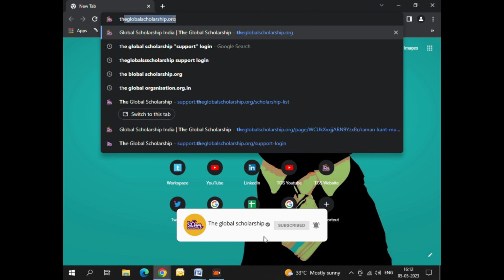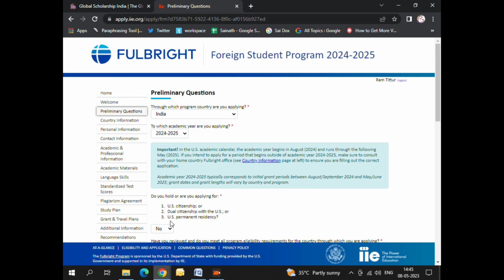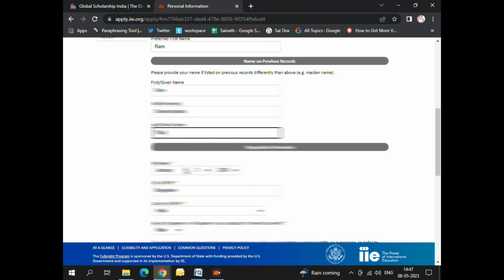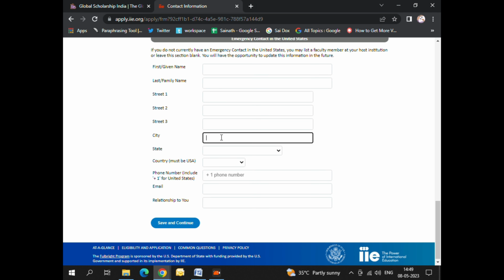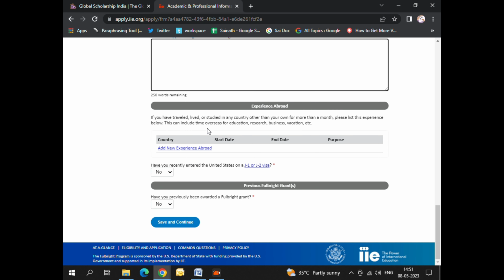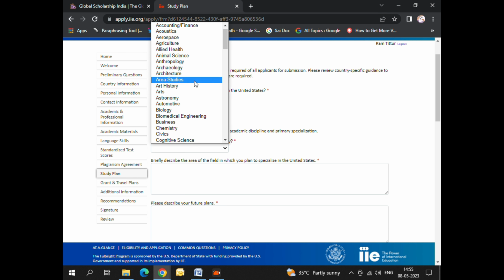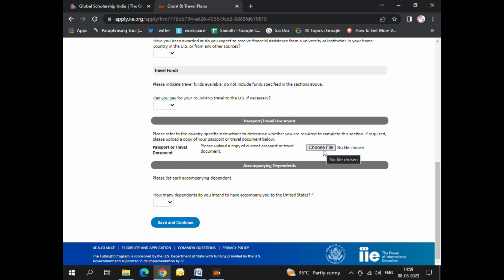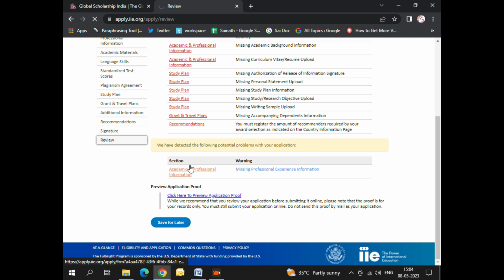Jawaharlal Nehru International Scholarship 2023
The Jawaharlal Nehru Memorial Fund Scholarship is created to help students who are not able to pursue their post-graduation degrees. The candidates must be not above the age of 35 years in order to get the benefit of this scholarship scheme. This scholarship scheme is very prestigious and will be helpful for all of the students to continue their education after they have completed their undergraduate degrees.

How to apply for a scholarship in 3 easy steps

If you have any queries, please leave them in the comments section.

Why The Global Scholarship.?

1- Personalized Dashboard:
No worries! Didn't check your message box? Not a problem. Register with us, sign in, and get a personalized dashboard to check the scholarships sent to you.

2- Monthly 3-4  Scholarship Alerts:
No pain! Just register and update your profile and you are gonna get matched up scholarship alerts right on your personalized dashboard

3- Support and Guidance:
Facing Difficulty While Applying for Scholarships.? Zero Worries, You Are Our Priority and Here We Are There to Assist You Out.

Scholarship to study in Germany | Scholarship study in Germany University | Study at Germany | Full funded scholarship to study in Germany